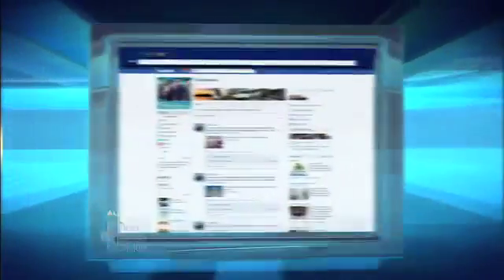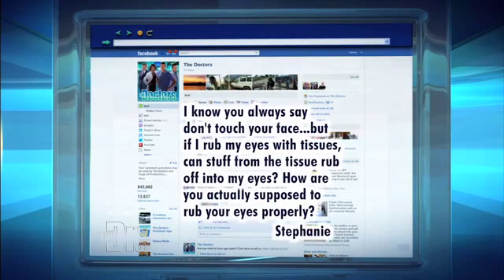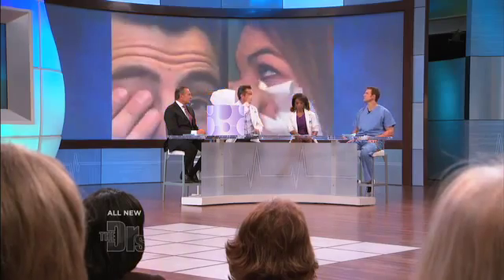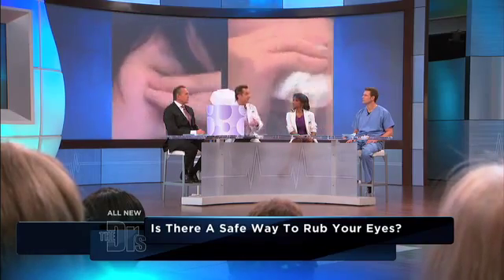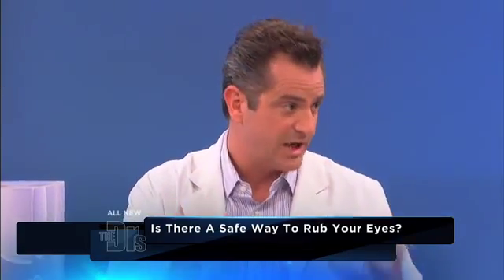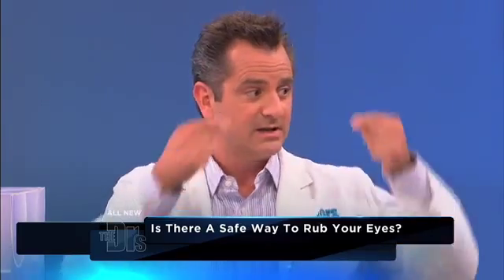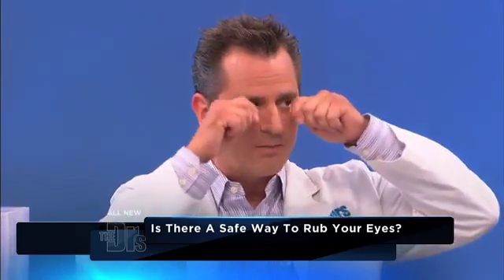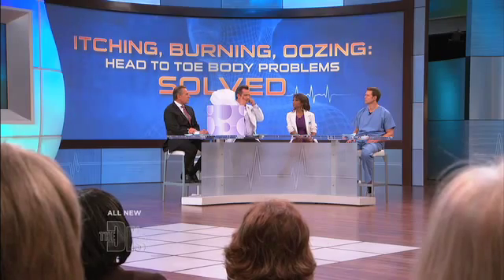Rubbing Your Eyes Medical Course